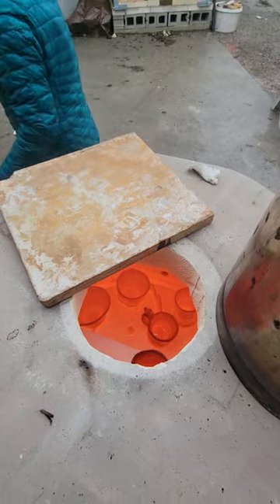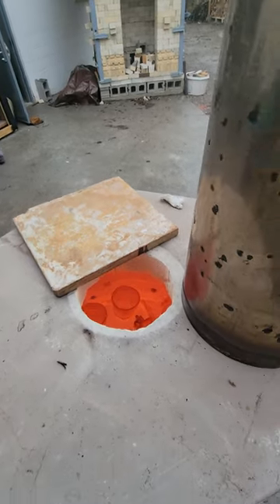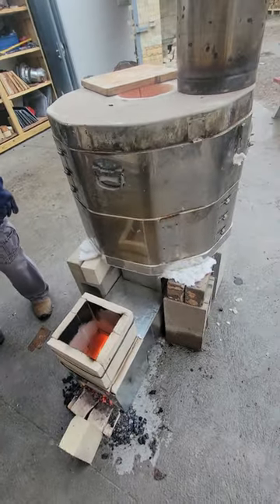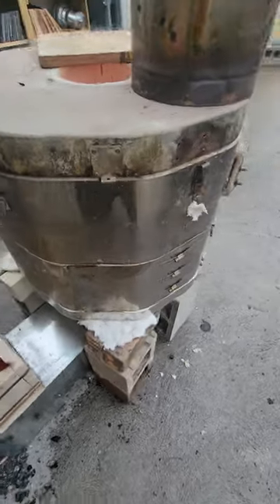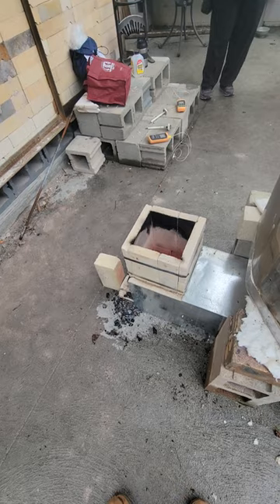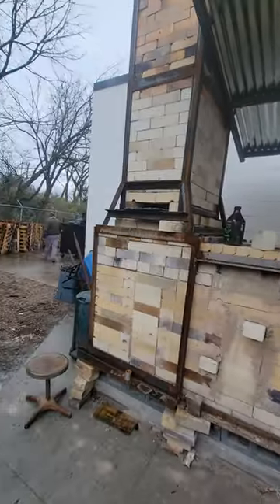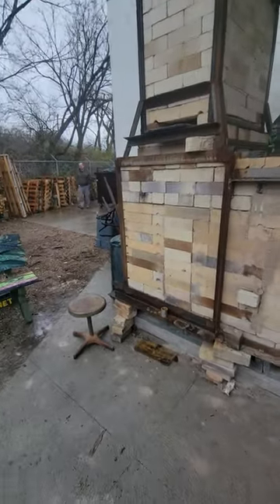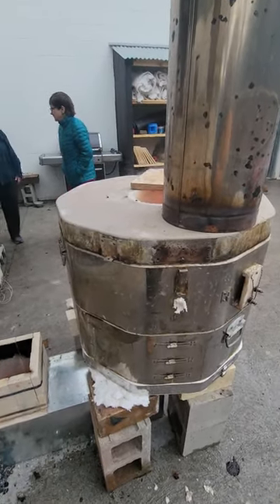Uncle Mud One Minute Update: Rocket Kiln Demonstration at NCECA Ceramics Conference 2023